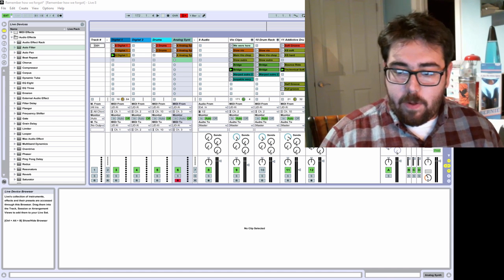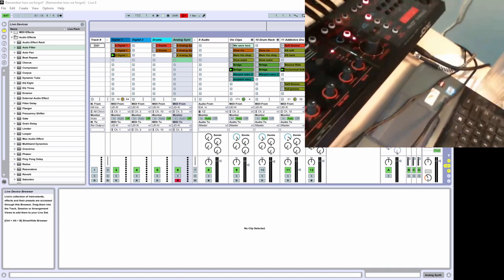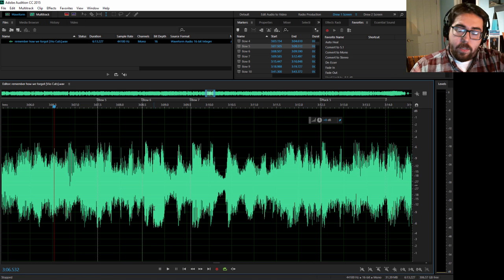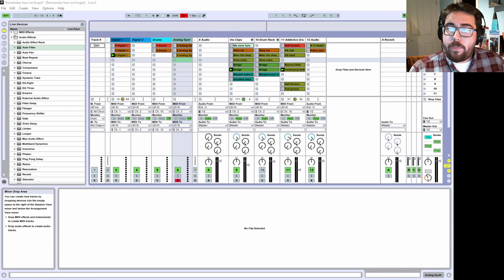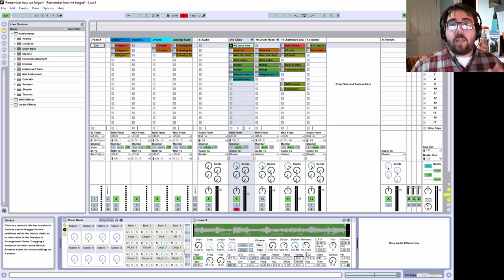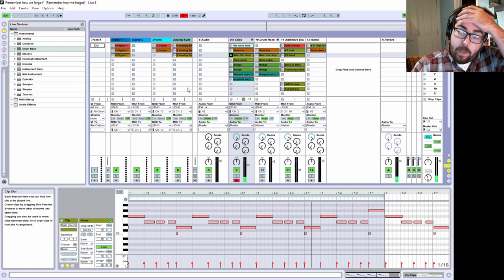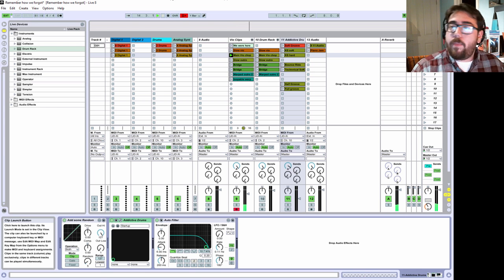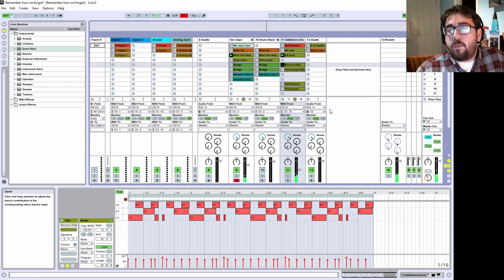Remember how we forgot: Session 2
Finally get around to releasing a video on my project.

I'm kind of in a creative rut with this project right now. Leave any advice in comments.